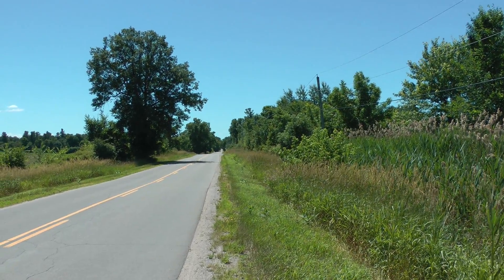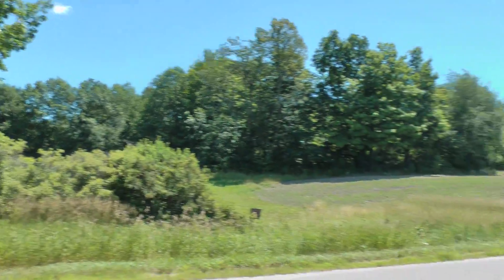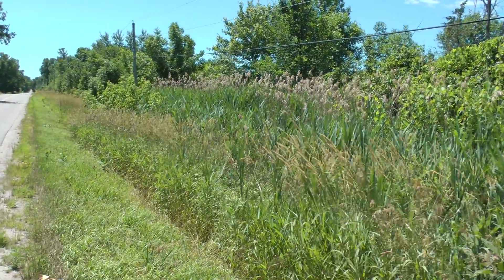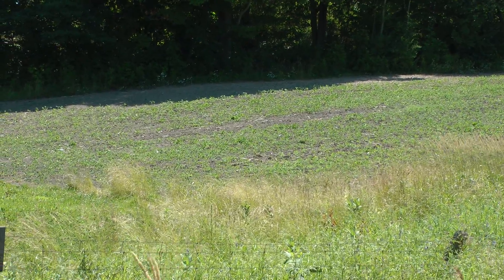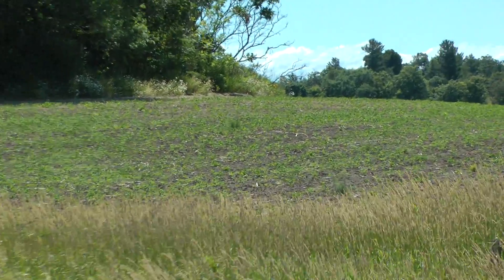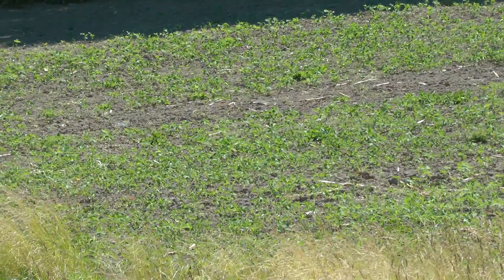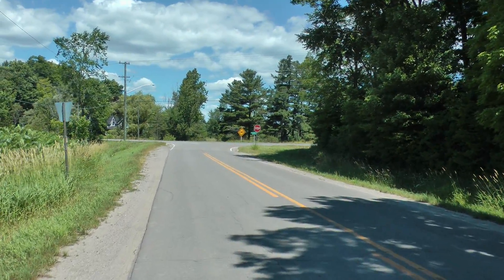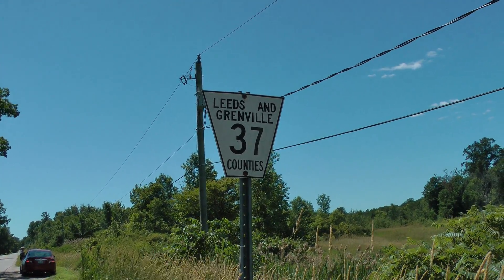summer July 2018 scenes from southern Ontario, Canada near junction of highways 2 and 37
This is what the landscape in southern Ontario, Canada near the junction of Highways 2 and 37 looked like on Saturday, July 7, 2018. We were heading back to the U.S. from Toronto and heading for the Thousand Island crossing point. Also shown is a view of what County Hwy. 37 looks like. I'm glad a bicyclist is in the video because we saw lots of bicyclists all over Canada in Ontario.